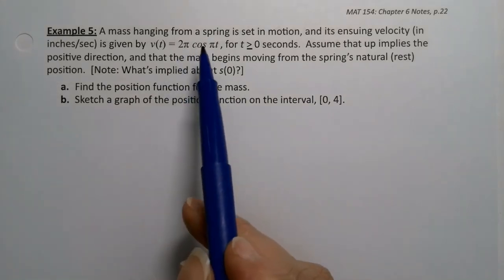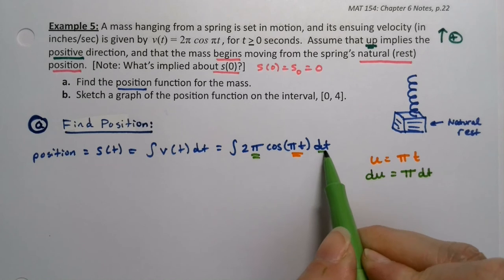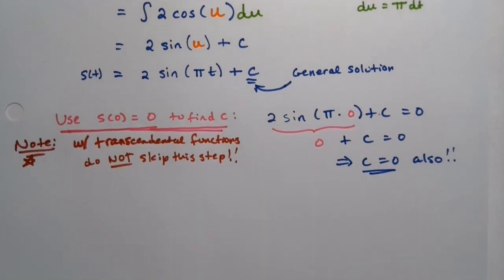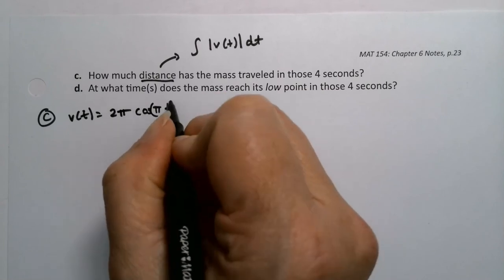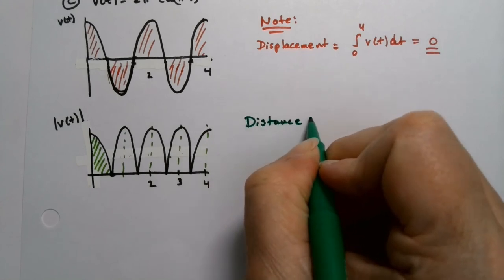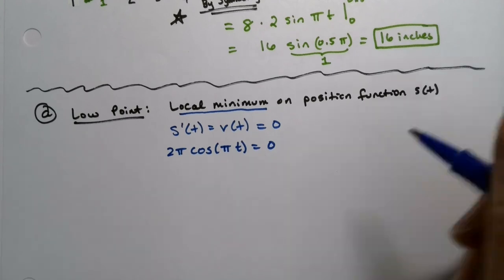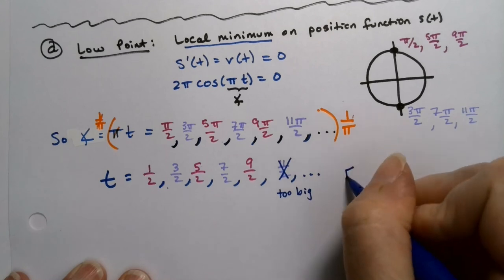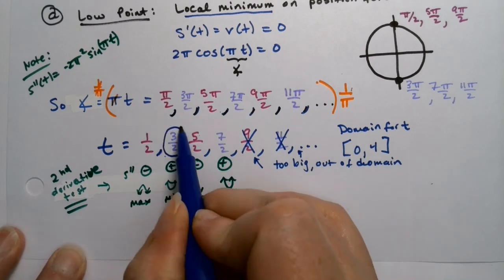MAT 154 6.1 Part 5 (SP20)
Application of position, velocity, speed, distance, displacement with a mass on a spring